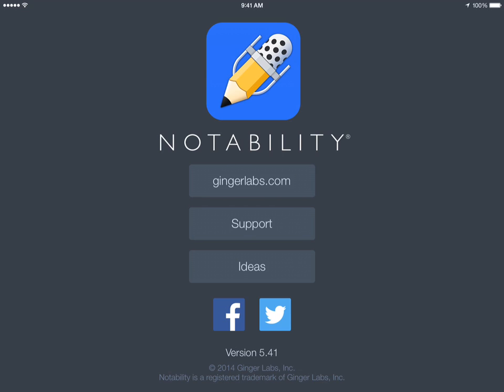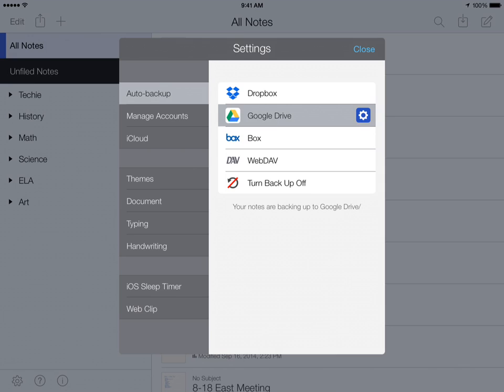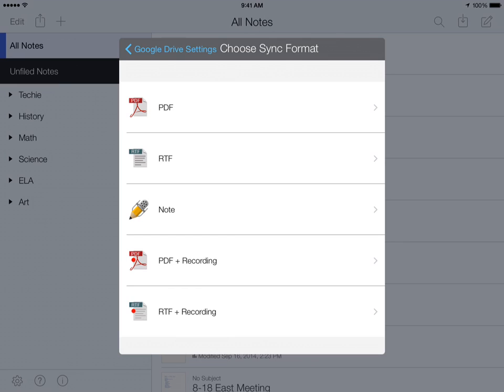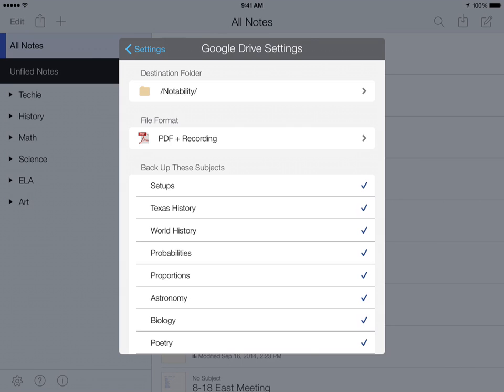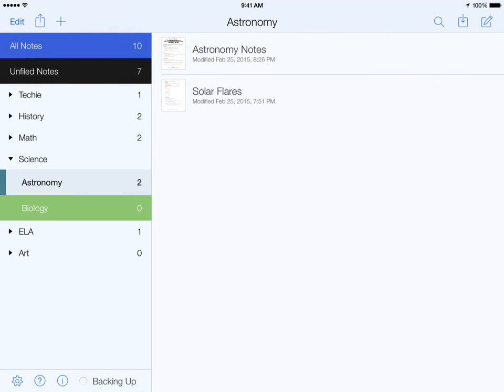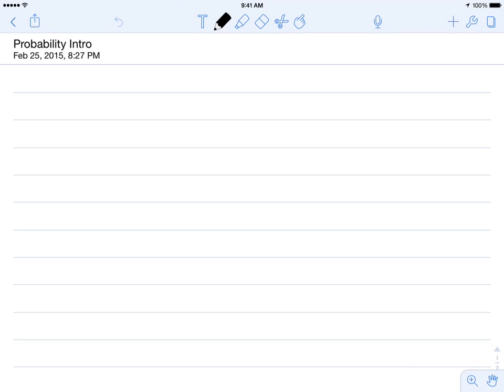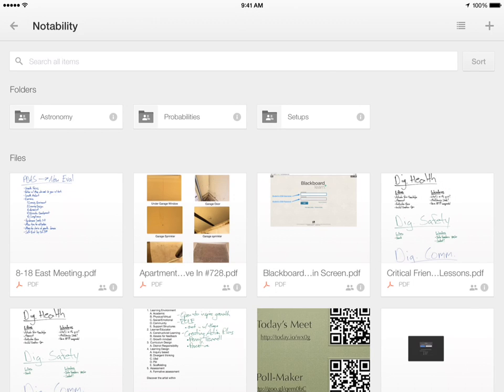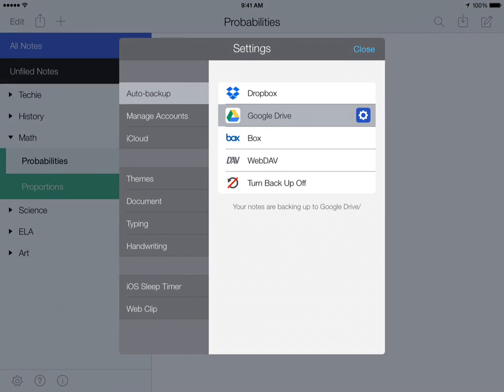Notability Auto Backup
An overview of Notability v5.41's auto-backup feature.